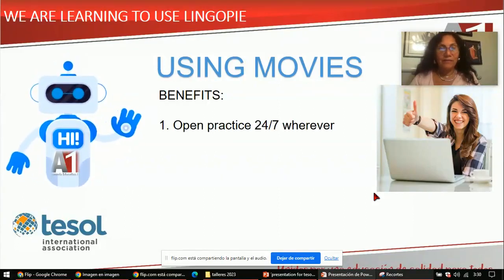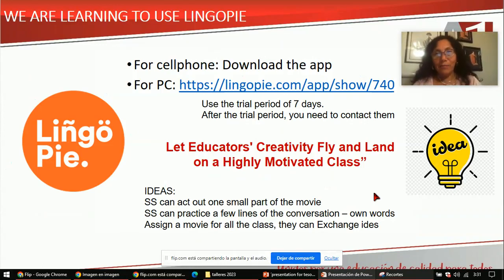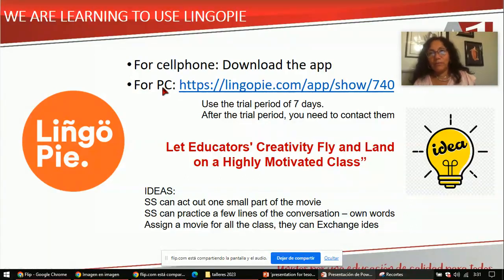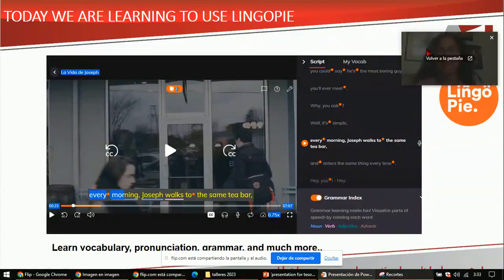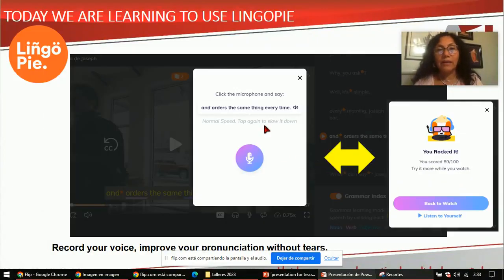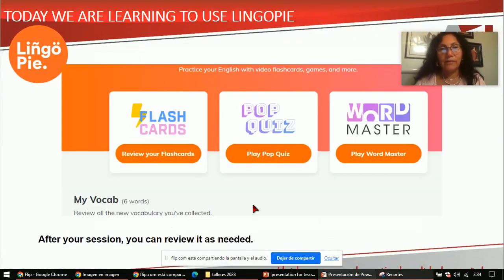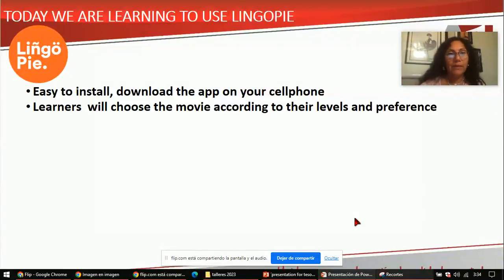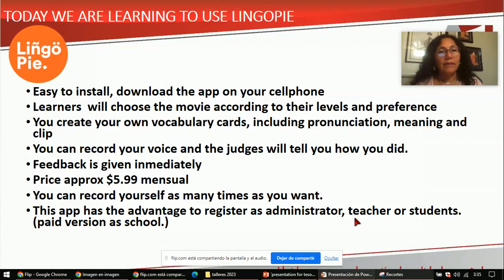How to Use Movies on Mobile Devices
Let Educators' creativity fly and land on a highly motivated class

In this presentation Gabriela Rodriguez del Aguila provides teachers with 5 tools to increment their self confidence, give them the tools to have an interactive sessions and to let students being the center of the session while speaking, building up their learning, and using their own life experience making the teaching and learning process fun, easy and simple.

A life long learner whose main interest is to contribute for a better education in the world. Gabriela Rodriguez del Aguila found out her passion for training teachers, and she has never stopped. She graduated as a computing and information technician and also have a teaching degree, she finished my master in teaching English as a foreign language. She has been teaching for more than 23 years. Now he am a free lance teacher of Spanish and English, she has taught all different ages. She founded Asesoría Educativa A1, a teaching and training company in Peru. She also support teenagers and parents with emotional needs through a non profit organization I opened in 2020, called A.L.V.A.R.O.